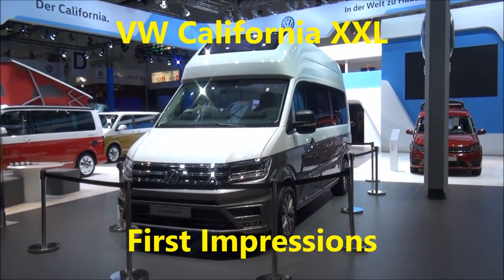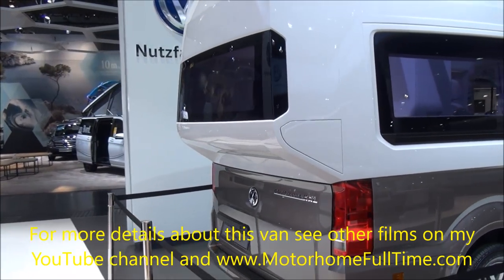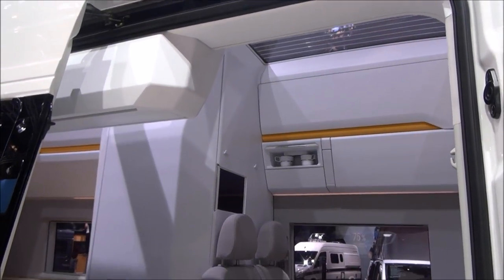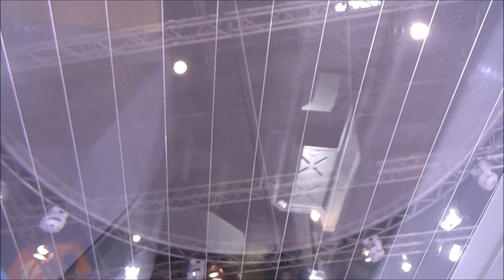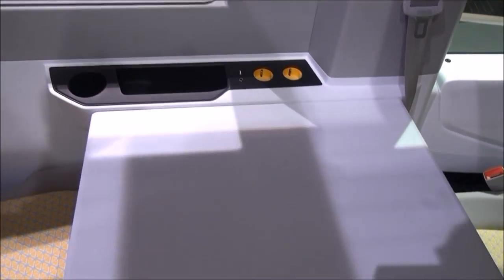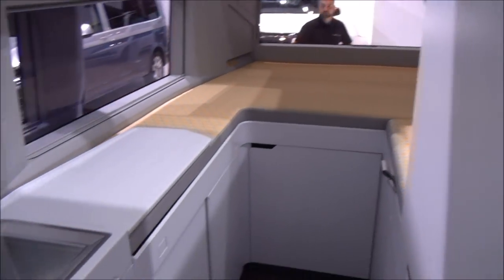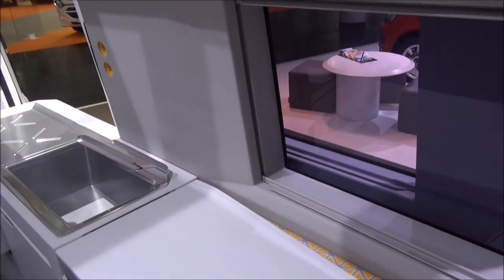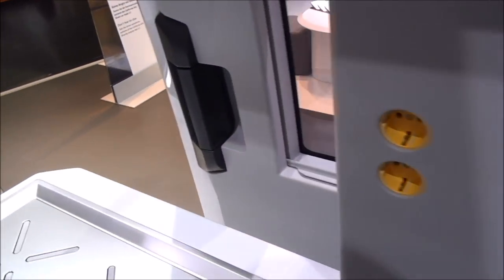My first impression of the VW California camper van XXL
The VW California camper van XXL was exhibited at Caravan Salon, Dusseldorf August 2017 - these are my first impressions as I walk into it for the first time!  What would you think?  As it happened this prototype was never put into production, however instead it was succeeded by the VW Grand California.

In my YouTube channel, I present reviews of recreational vehicles.